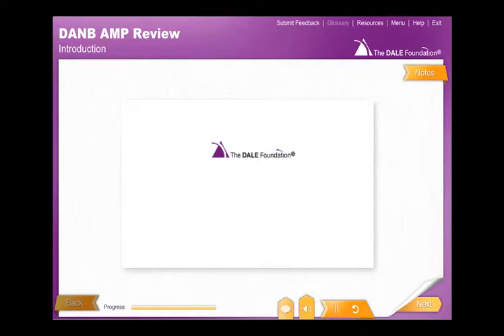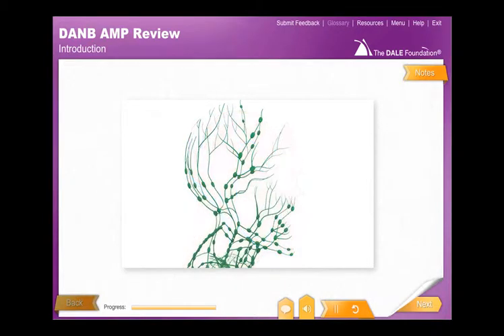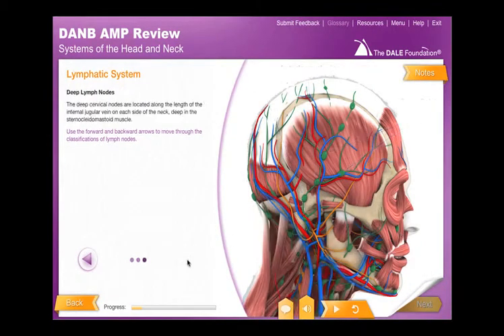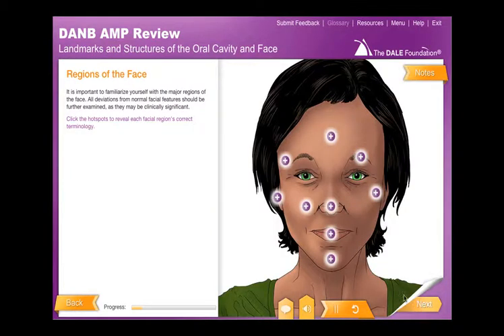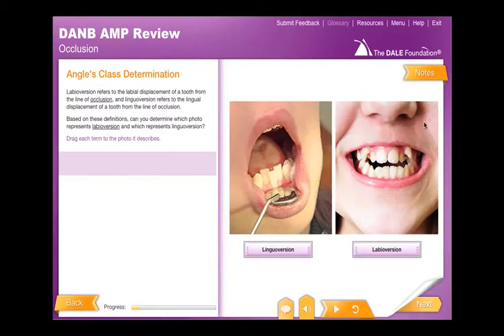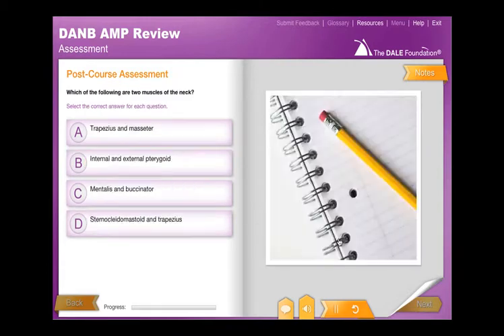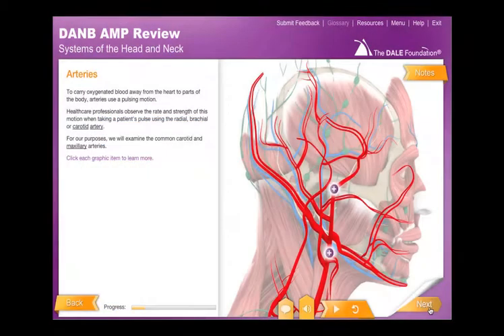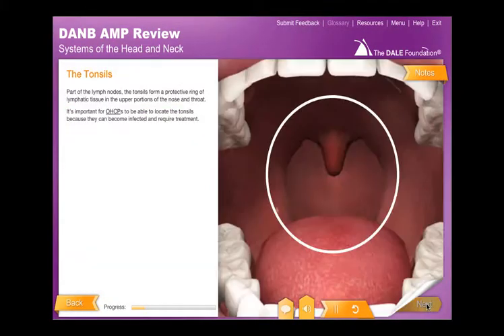DANB AMP Review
The DANB AMP Review is an interactive, online course that can help you prepare for DANB's Anatomy, Morphology and Physiology (AMP) exam.